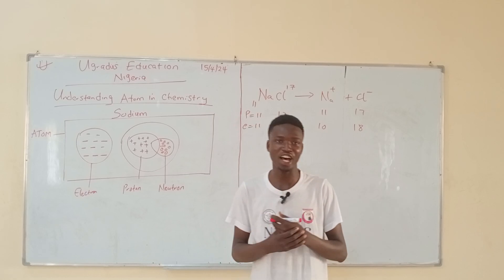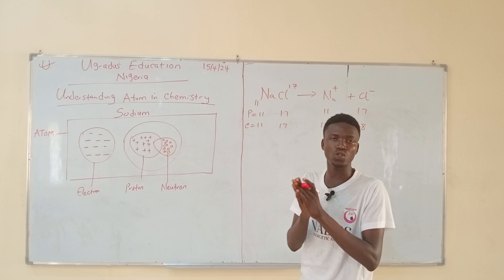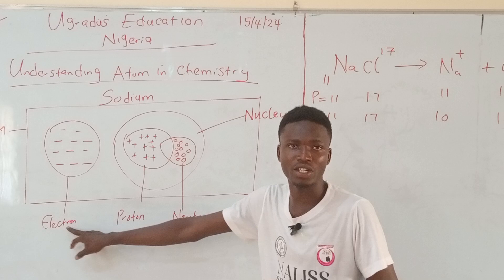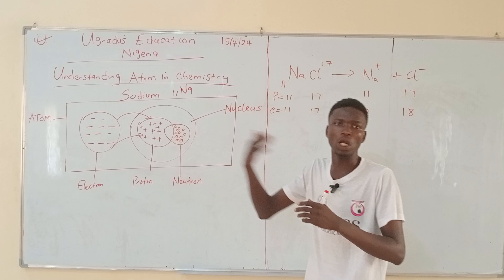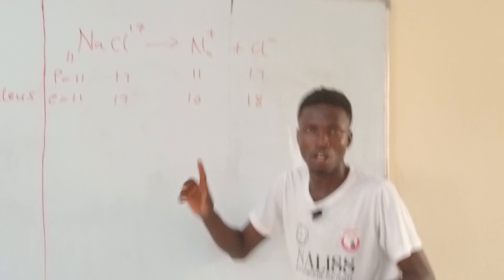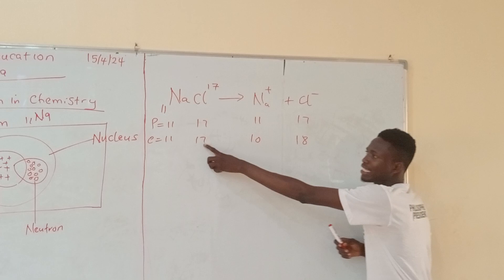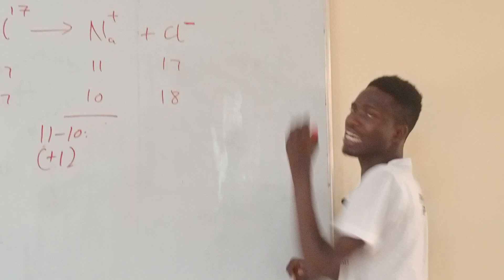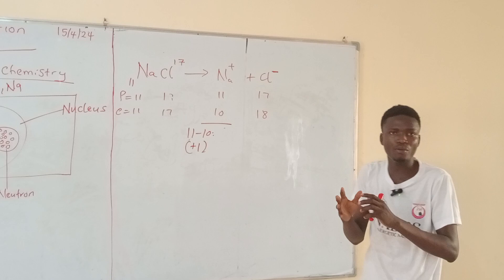ATOM; THE BASICS OF UNDERSTANDING CHEMISTRY 🧪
ATOM is the smallest indivisible particle of an element according to Dalton until it is no longer so when scientist like Rutherford, James Chadwick and Both discovered other sub-atomic particles.